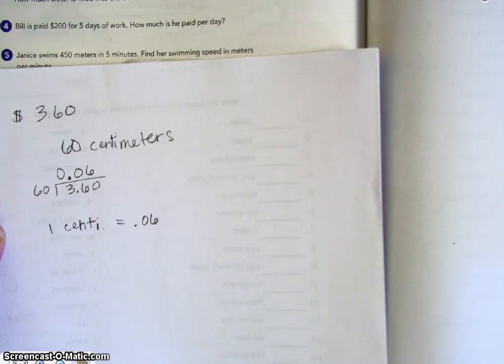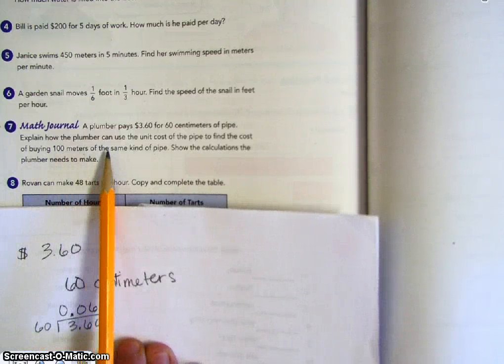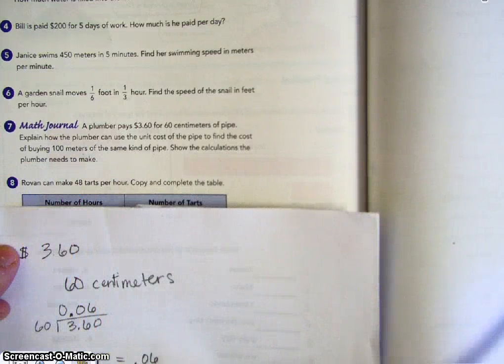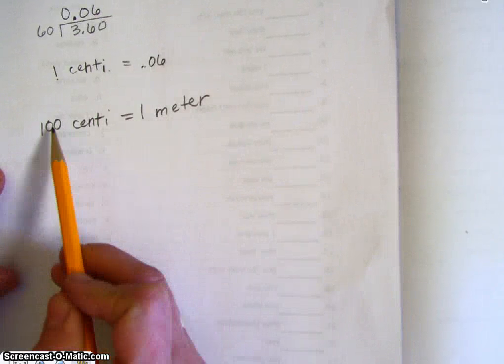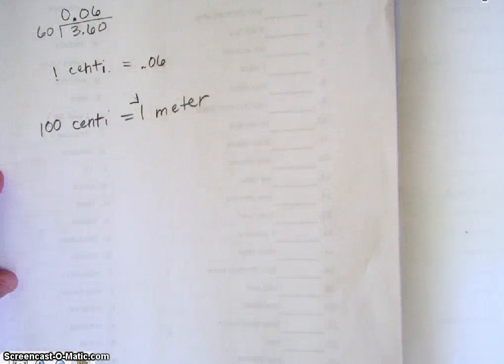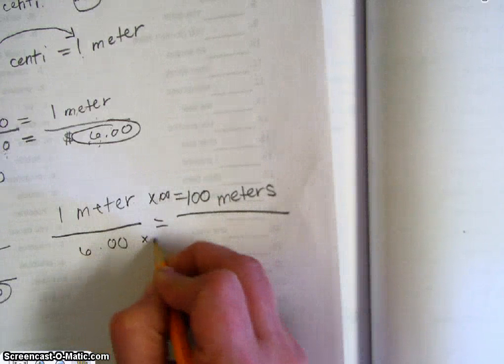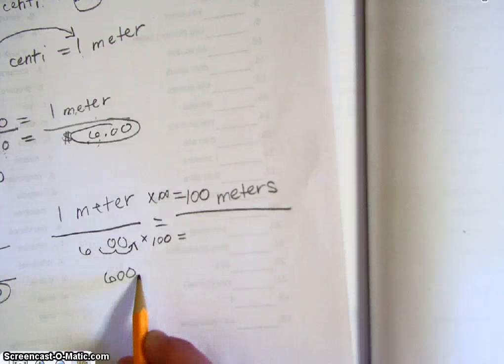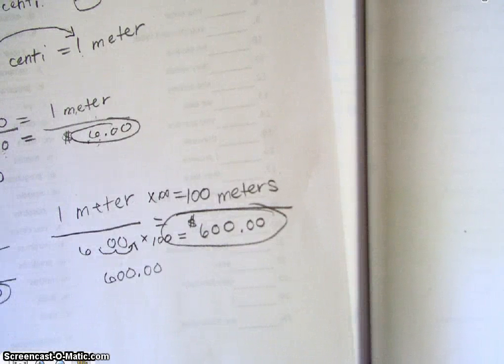rates pg 166 1,3,4,7,8